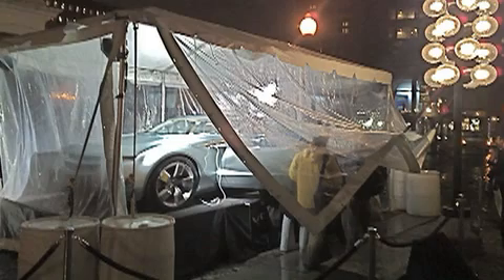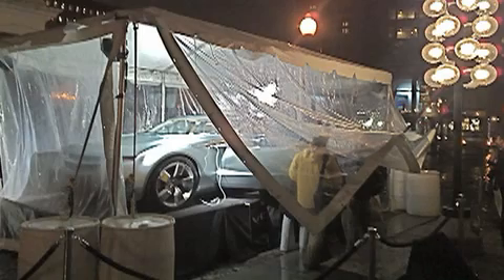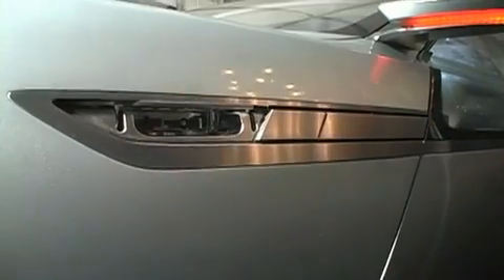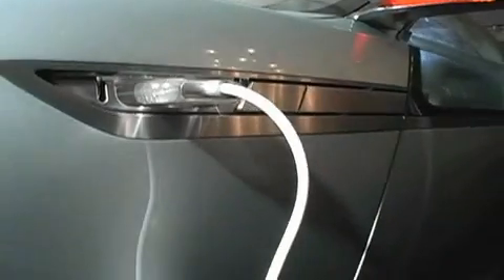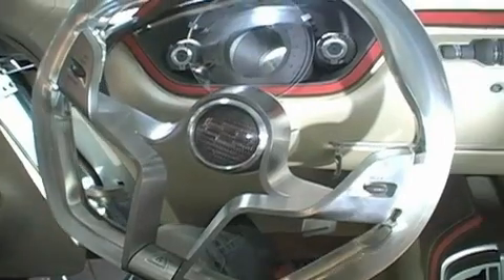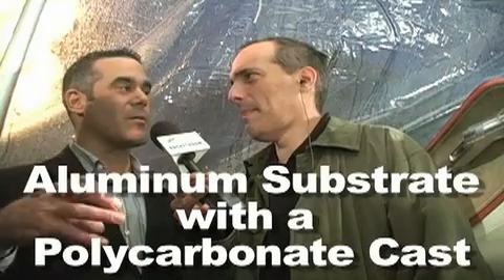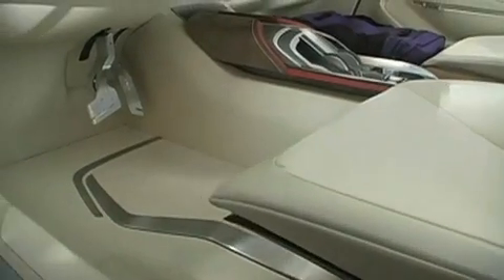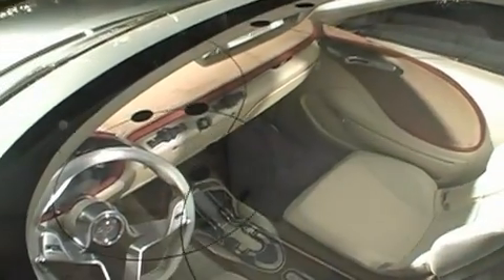Chevy Volt on Rocket Boom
Rocket Boom interviews Volt designer and engineer.